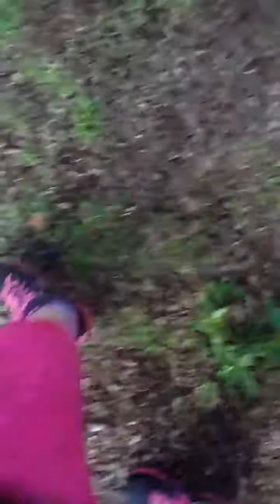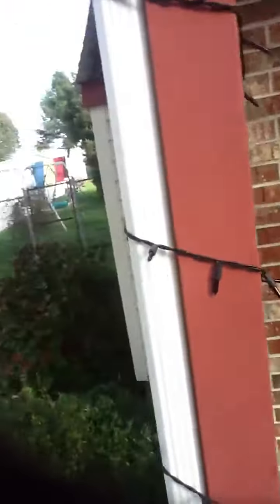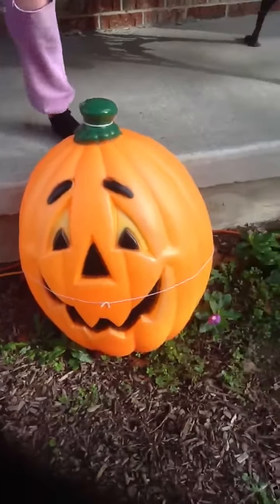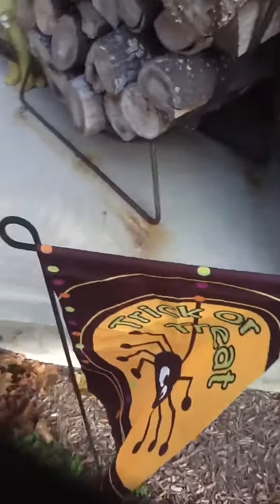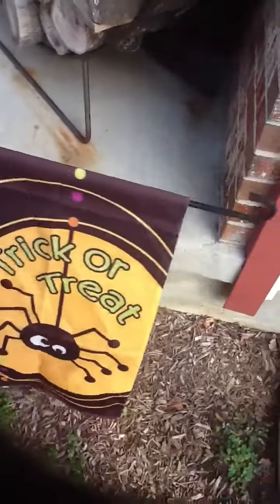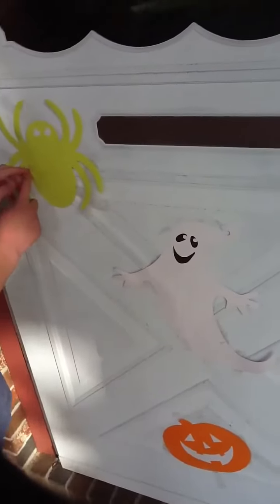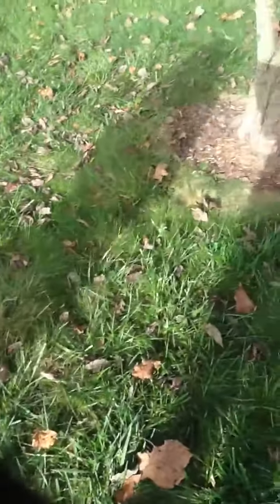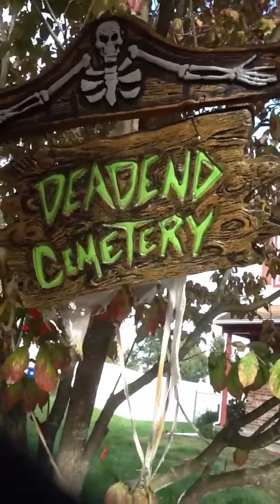Vlog #3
Our Halloween decor!!!:)